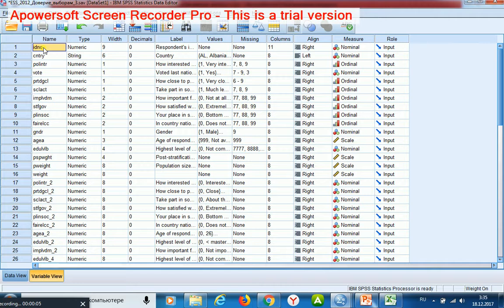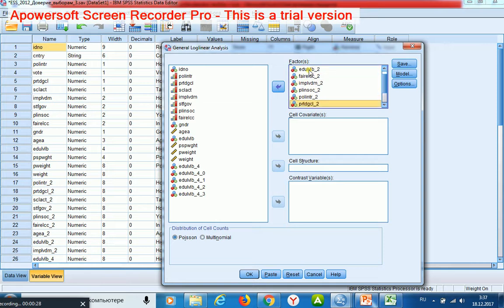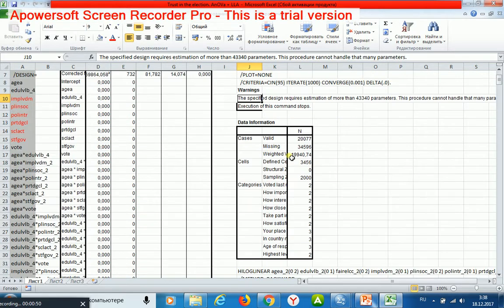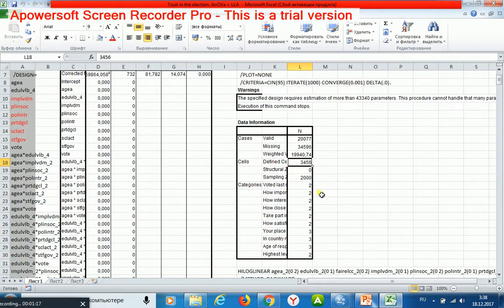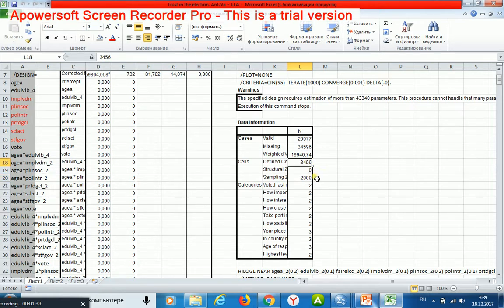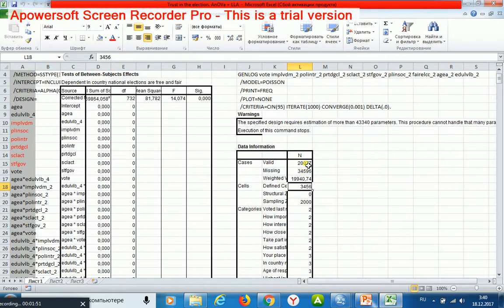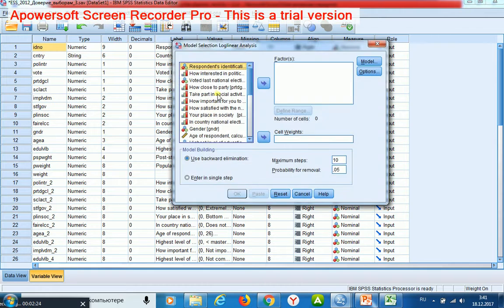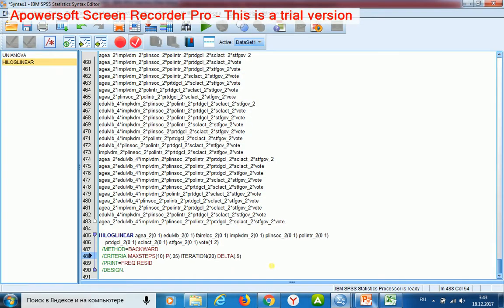Loglinear analysis 5 Select and interpret strong interaction effects for regression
I examine whether a model is simple enough by "General loglinear" procedure. If its sampling zeroes amount is less then a half of a multi-entrance table's cells amount, it is acceptable. The more gradations exploring variables have, the more sampling zeroes amount is. After the variables of interest are prepared, I launch "Model selection" procedure by pushing the "Paste" button.